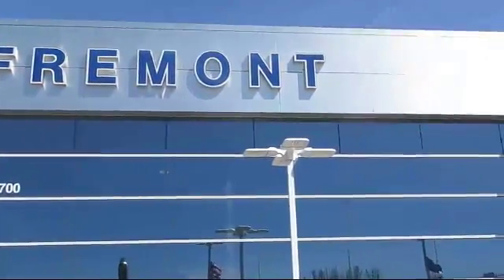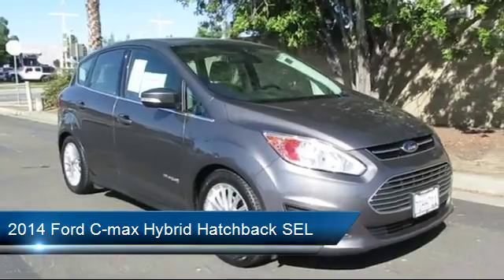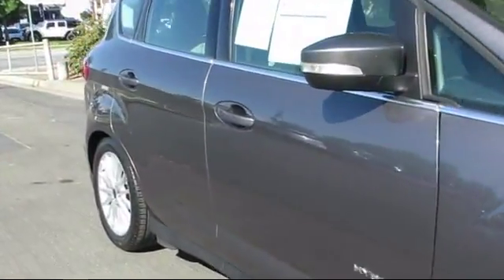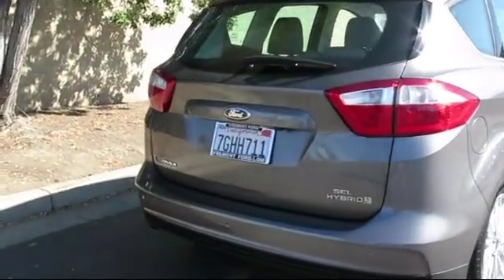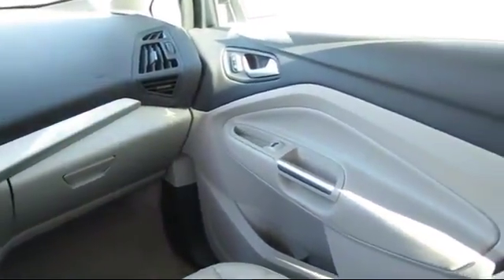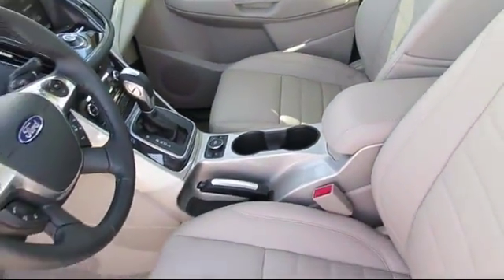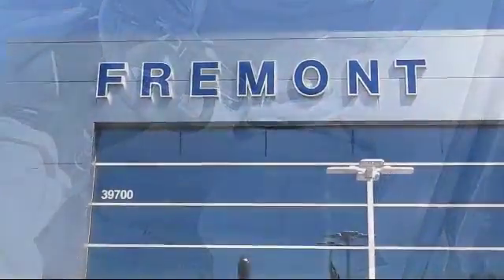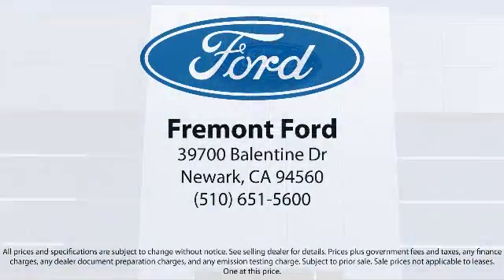2014 Ford C-max Hybrid Hatchback SEL Fremont San Jose Hayward Union City San Leandro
2014 Ford C-max Hybrid Hatchback SEL Stock Number: 380237A Vin:1FADP5BU5EL516117.

Fremont Ford
39700 Balentine Drive